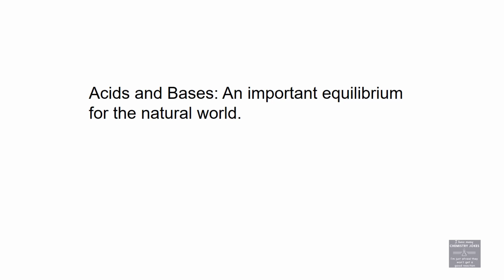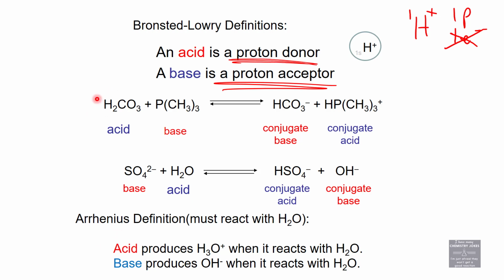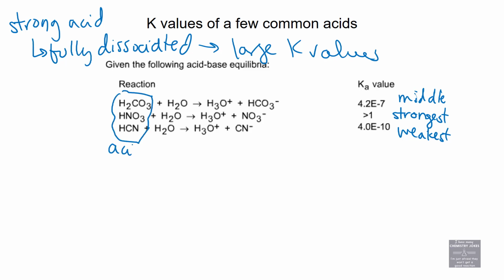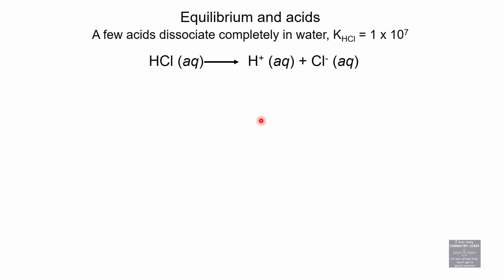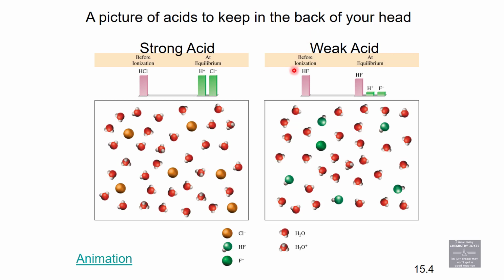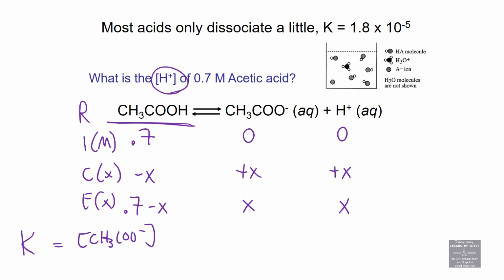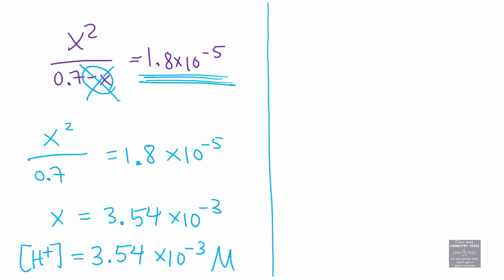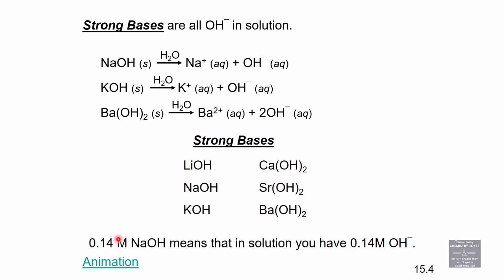01 Acids and Bases